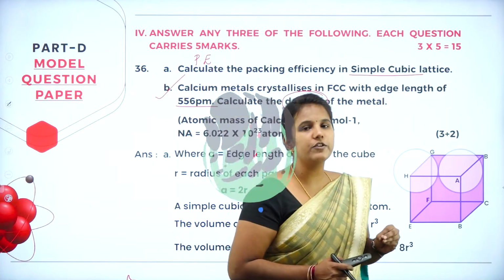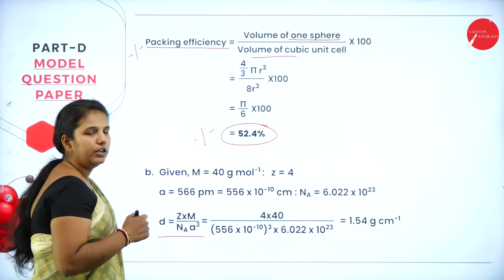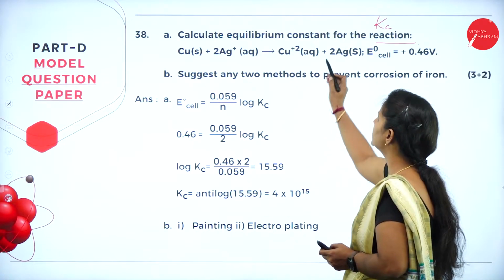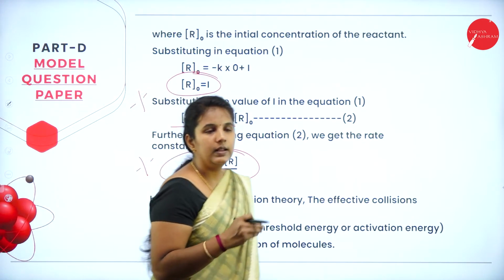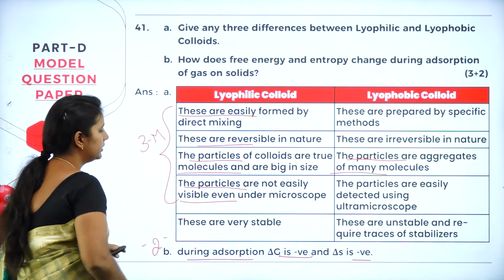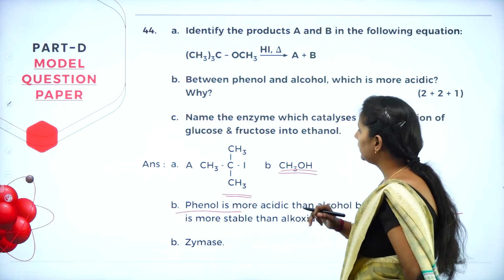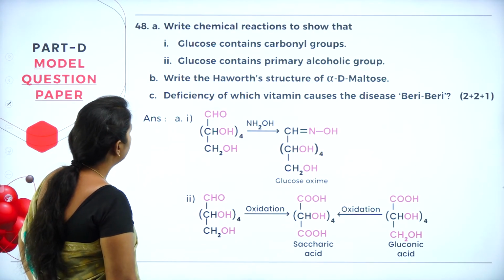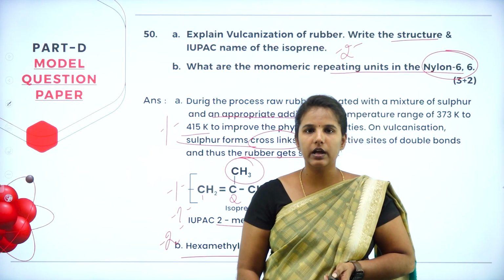DAY 107 | CHEMISTRY | II PUC | MODEL QUESTION PAPER | L3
Class : II PUC
Stream : SCIENCE
Subject : CHEMISTRY
Chapter Name : MODEL QUESTION PAPER
Lecture : 3